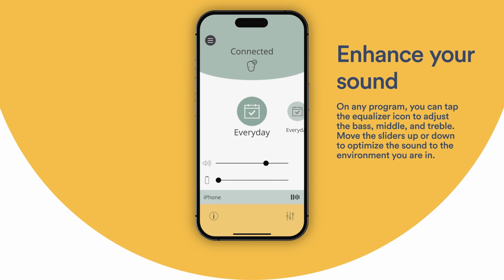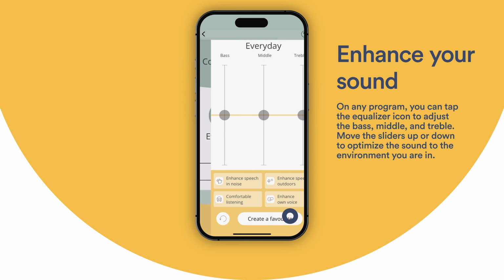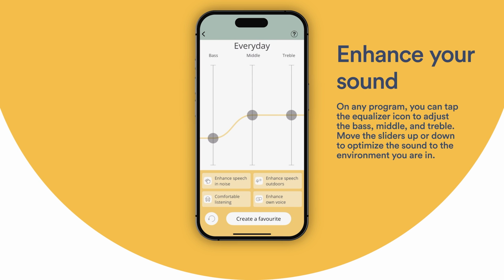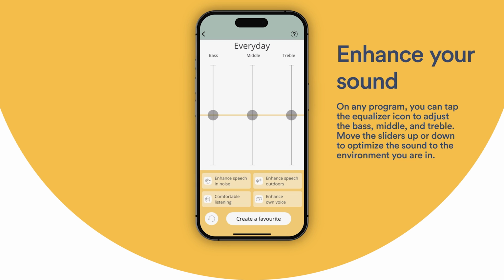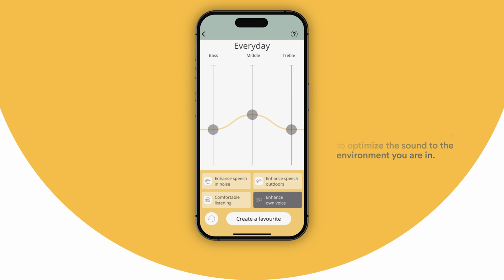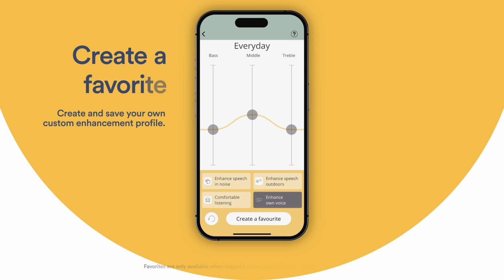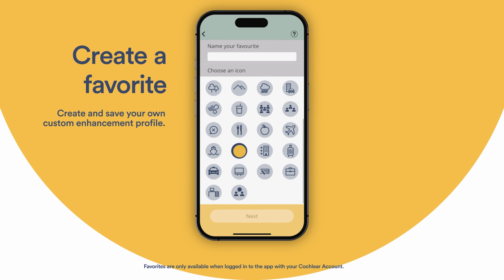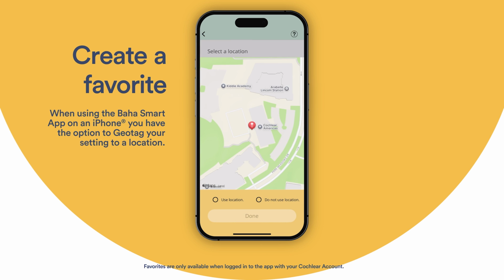Enhance sound and create a favorite in the Cochlear™ Baha® Smart App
Learn how to make sound adjustments and save those adjustments as a Favorite in the Cochlear™ Baha® Smart App.